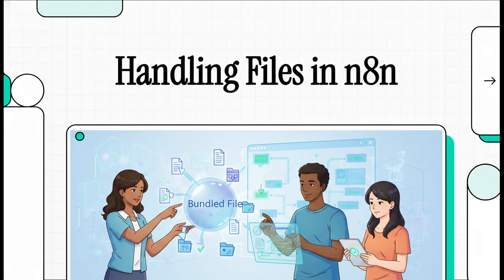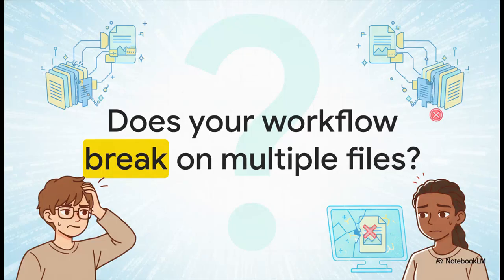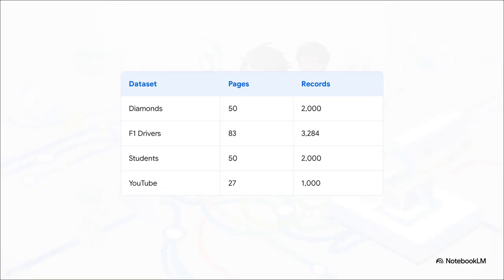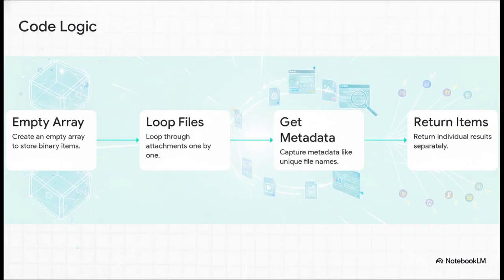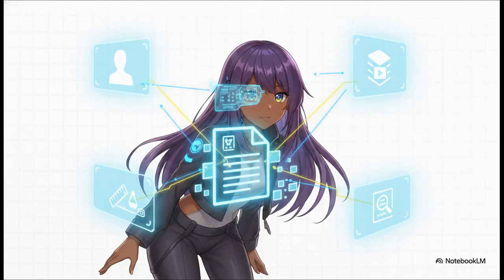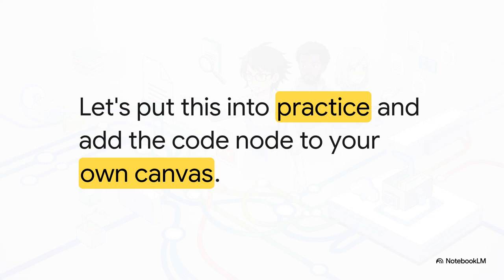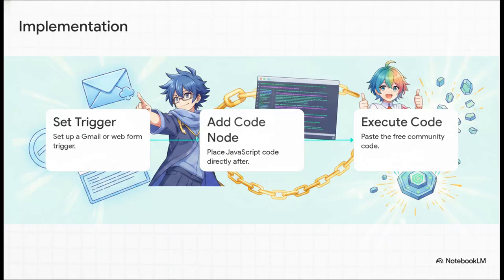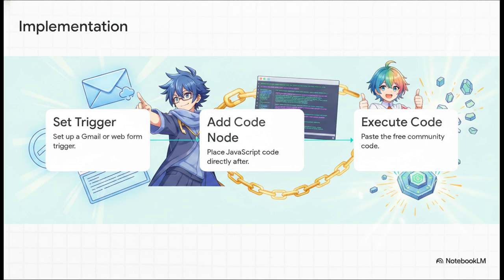ChatGPT Prompt Engineering for Developers 🤖 | Master AI Prompts for Agents & Automation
Learn the fundamentals of **ChatGPT Prompt Engineering for Developers** and discover how better prompts can make your AI applications, agents, and automated workflows much more powerful.

In this video, we explore practical prompt engineering techniques such as **writing clear and specific instructions, using delimiters, generating structured outputs like JSON, and improving prompts through iterative testing**.

You’ll also see how these techniques can support modern AI workflows built with tools like **Python, n8n, AI Agents, Voice Agents, and automation platforms**.

✅ How to write clear and effective prompts
✅ Using delimiters for better instructions
✅ Getting structured JSON/HTML outputs
✅ Prompting for summarization, transformation & inference
✅ Iteratively improving your prompts
✅ Using prompt engineering in AI Agents
✅ Applying prompts to Python and n8n workflows
✅ Building smarter AI-powered automation

Whether you're a **developer, AI enthusiast, automation creator, or beginner**, mastering prompt engineering is an essential skill for building better AI applications.